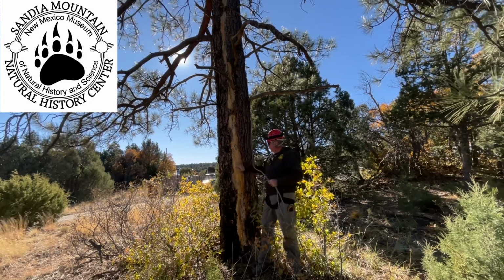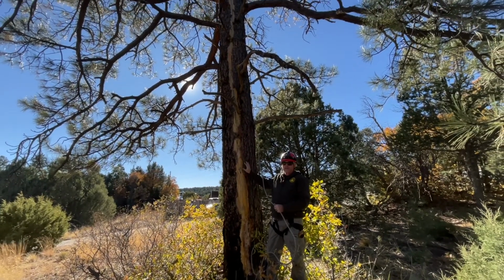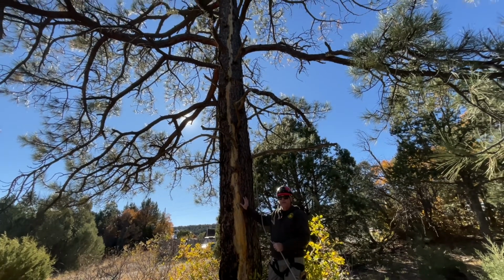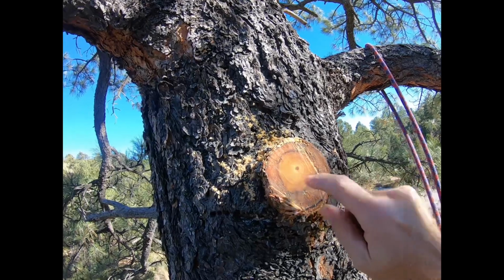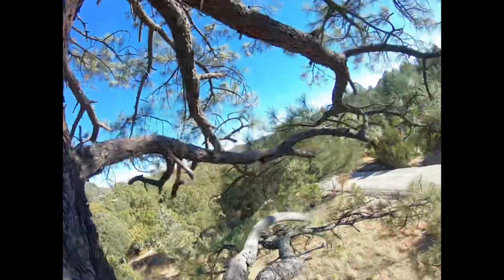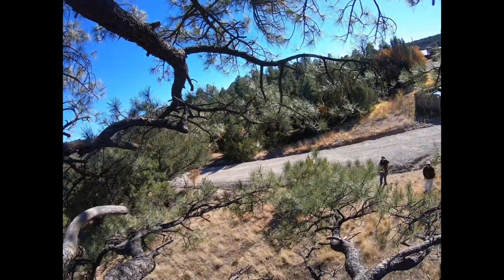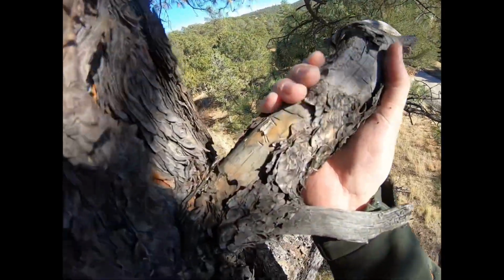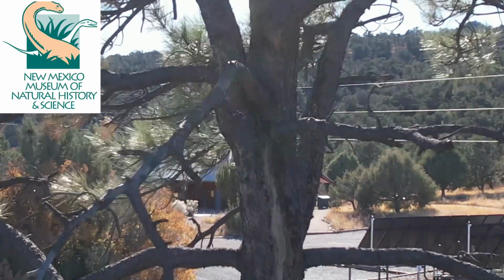Lightning Strike Tree Climbing Fail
A few years ago we had a Ponderosa pine tree struck by lightning, and we thought it would be a good idea to try and climb that tree and see what we could learn about trees that have been hit by lightning. Turns out it was more difficult than we anticipated!

Learn more about the Sandia Mountain Natural History Center